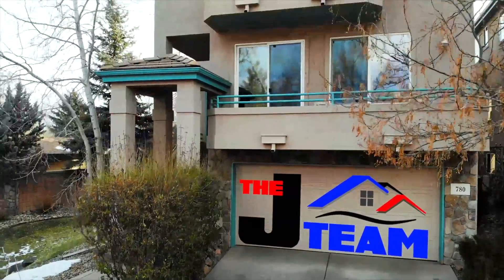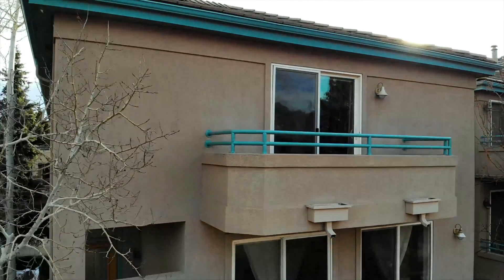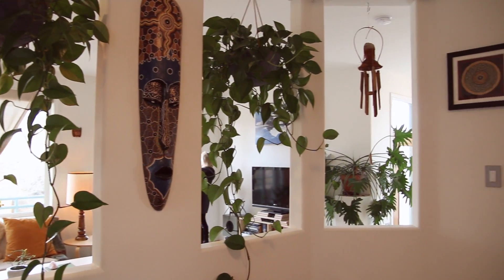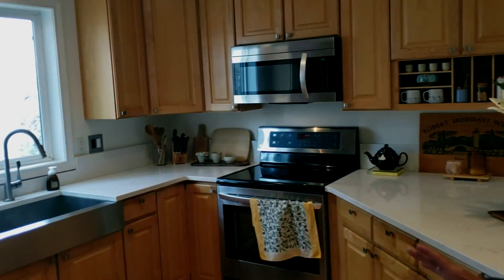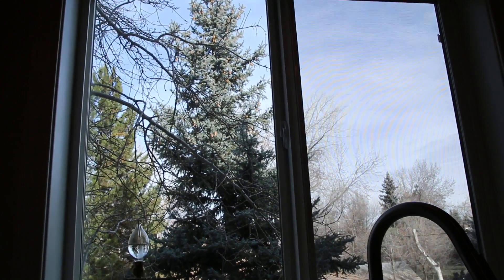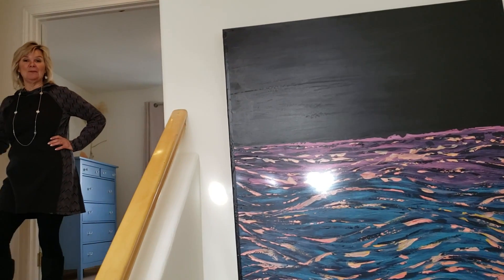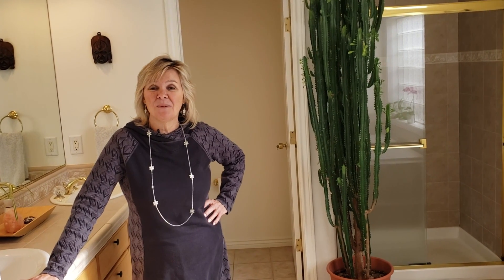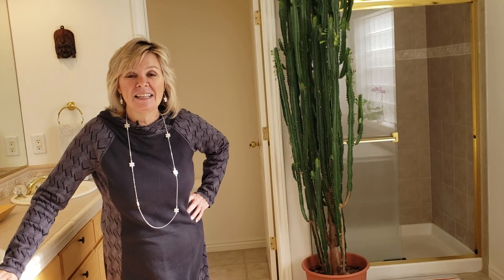780 Inca Pkwy Boulder Townhome For Sale OPEN HOUSE Jan 4th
2 Bedroom 2.5 Bath Townhome For Sale Boulder, Colorado
$70,000 in updates including Cork Flooring, Quartz Tops, New Appliances, New Furnace A/C & Water Heater all plus plenty of storage and a 2 Car Garage.